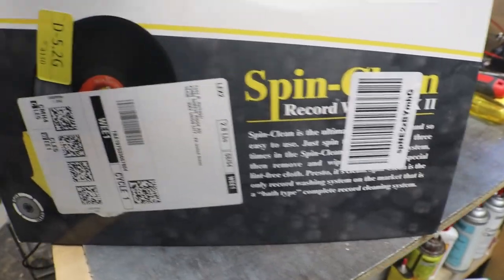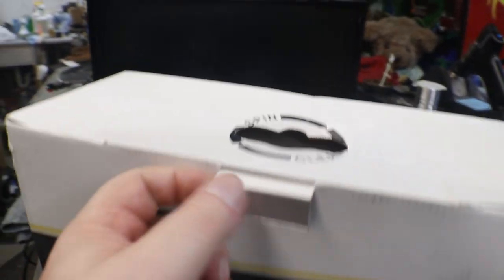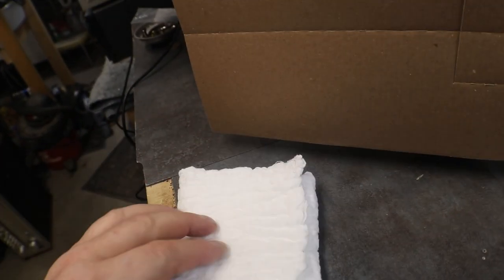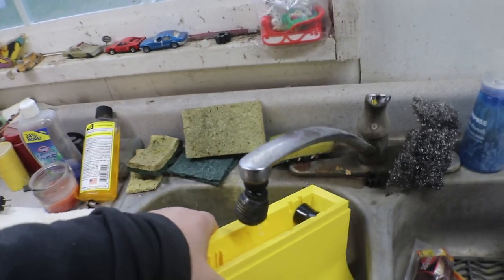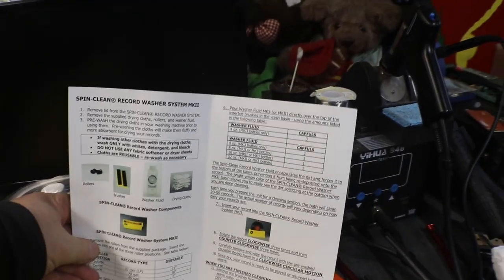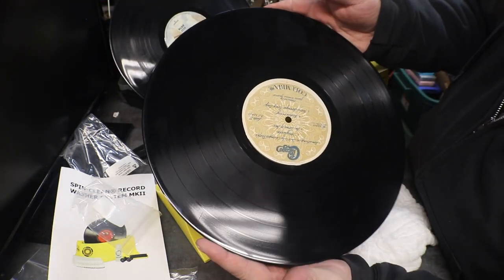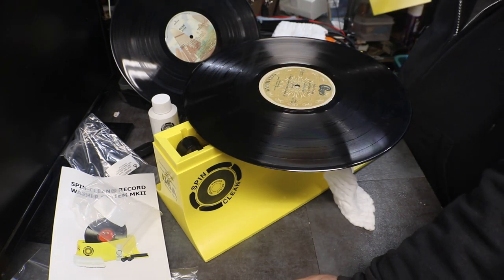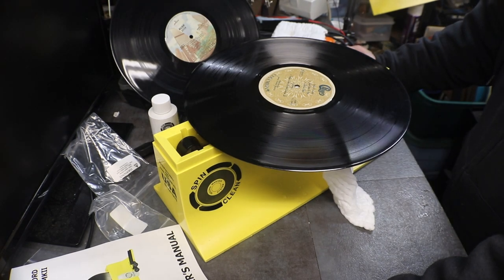Spin Clean MK II Record Cleaning Machine / A quick Review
Cool Retro Gaming With Hopper Swag